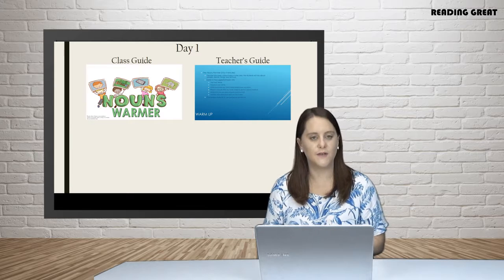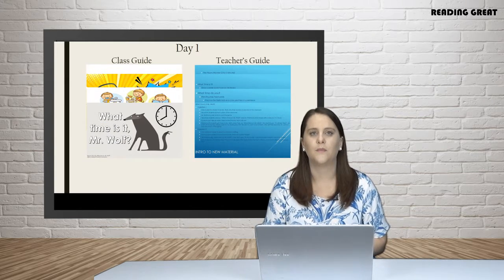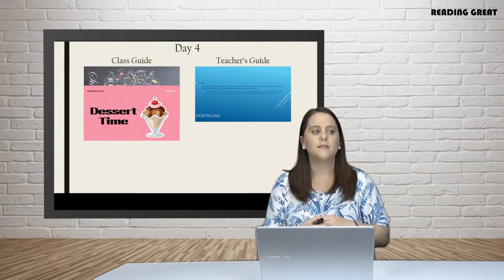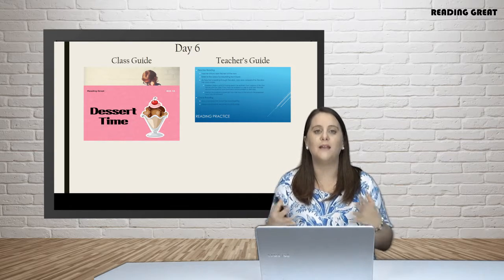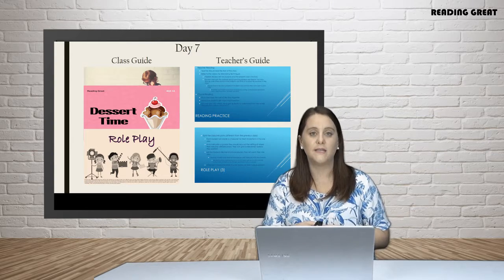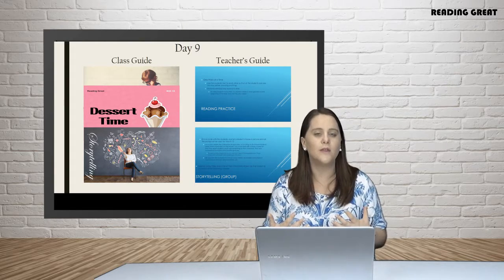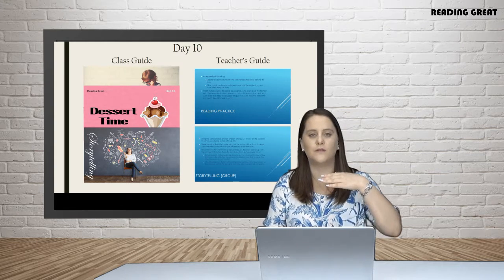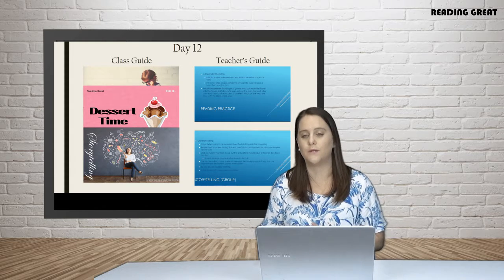Reading Great Level 2 - Teacher's Training Video